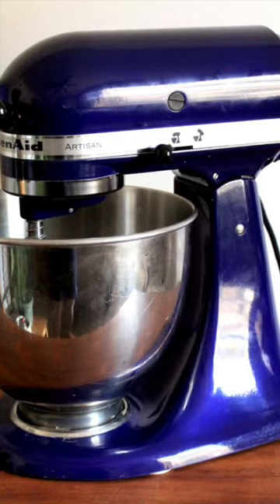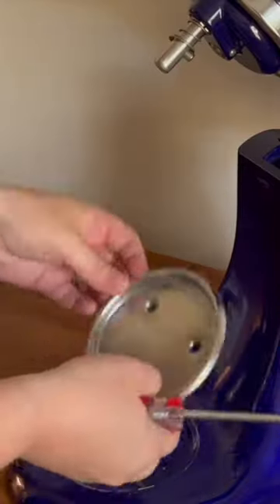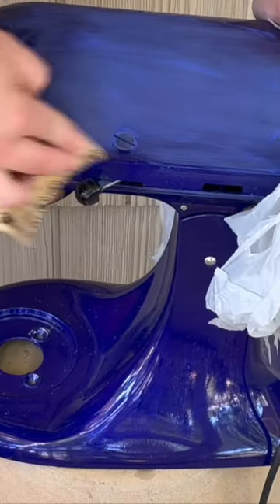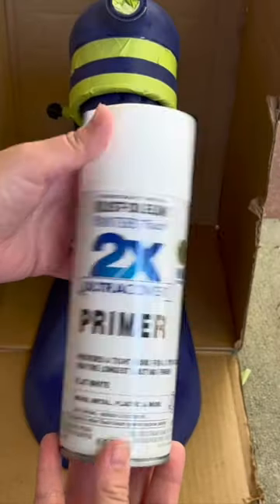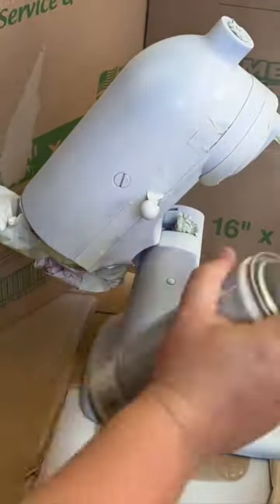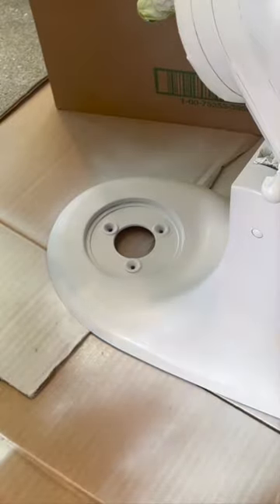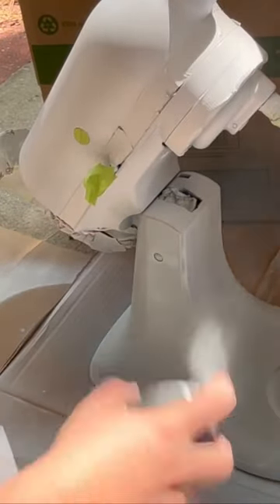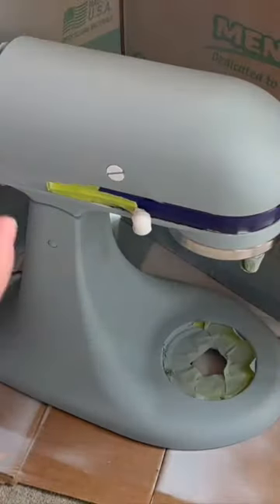How to Paint a KitchenAid Mixer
Learn how easy it is to makeover your KitchenAid Mixer in just a few simple steps!

Material Links:
400 grit sand paper
Painter's tape
Spray primer
Spray clear coat